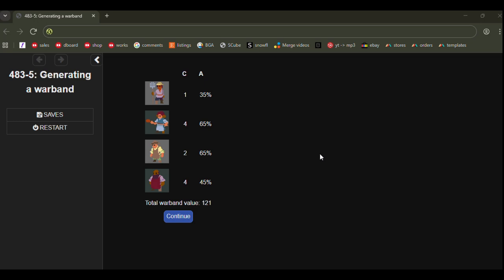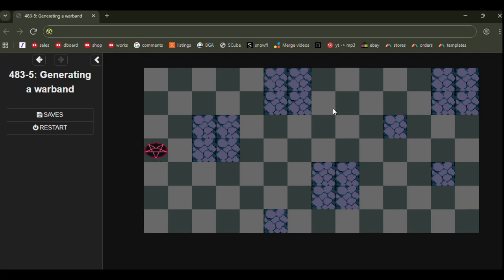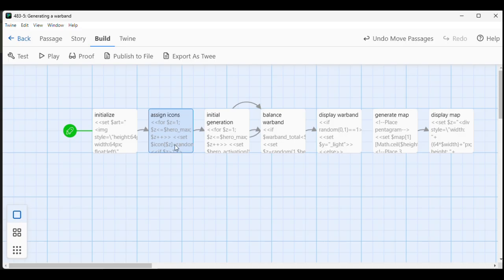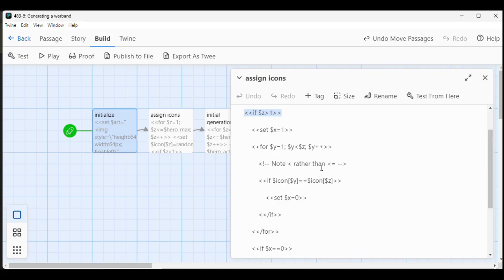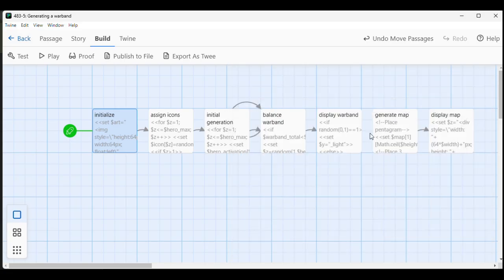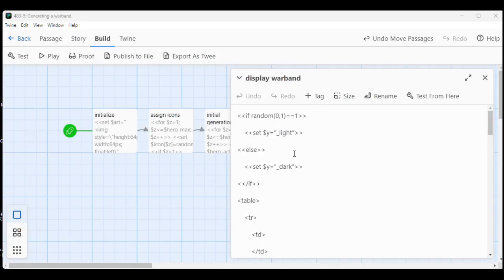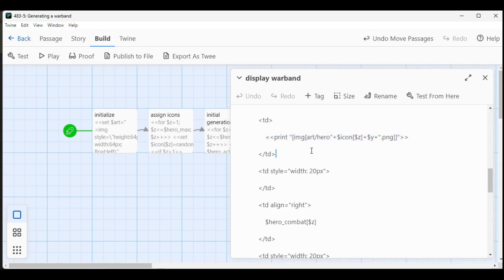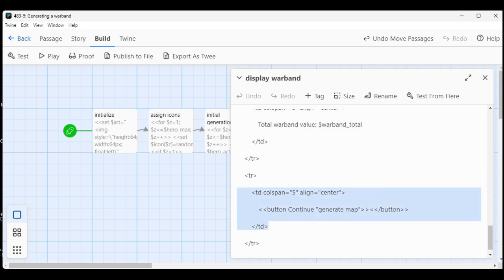485: Generating and balancing a warband - part 3 (Twine Sugarcube)